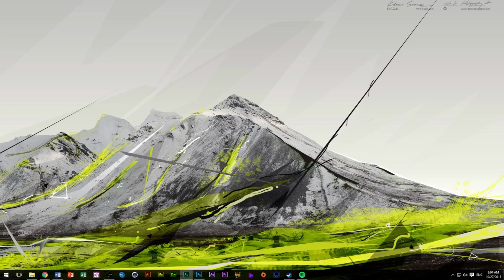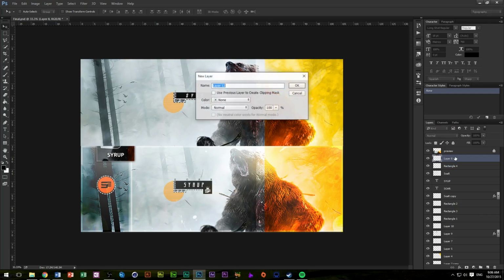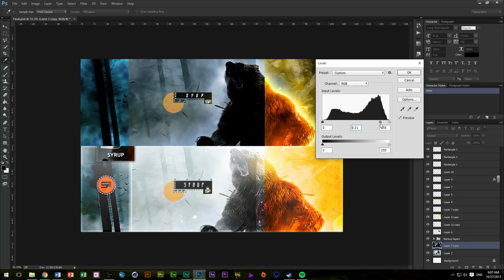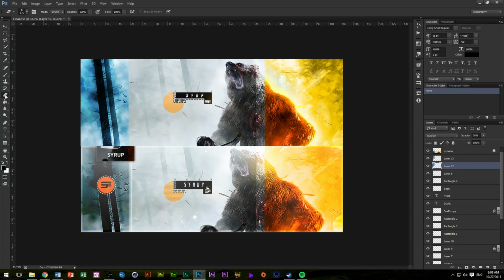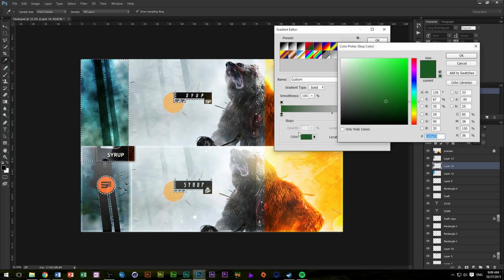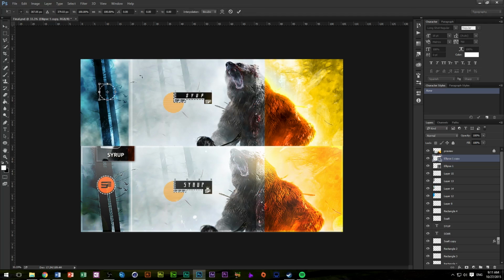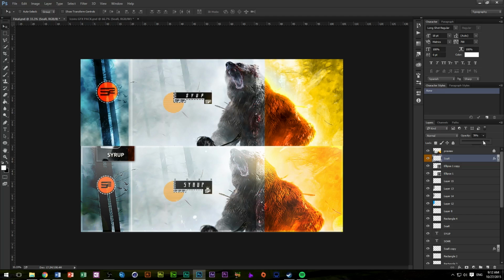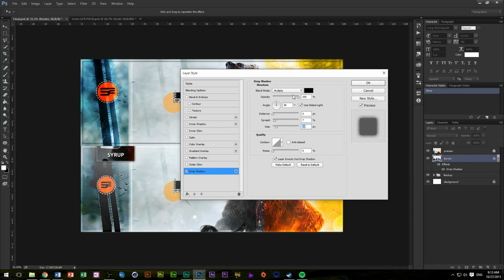INSANE BEAR Twitter Header Tutorial | Photoshop [PART 3]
Upload Schedule:

▶Sunday: Cinema 4D Tutorial
▶Monday: Manipulation Tutorial
▶Tuesday: Text Effect Tutorial
▶Wednesday: Youtube Graphics Tutorial
▶Thursday: Info Graphics Tutorial
▶Friday: Banner Tutorial
▶Saturday: Illustrator Tutorial